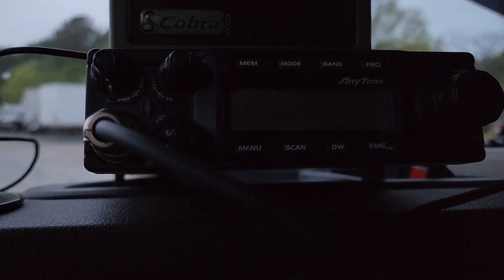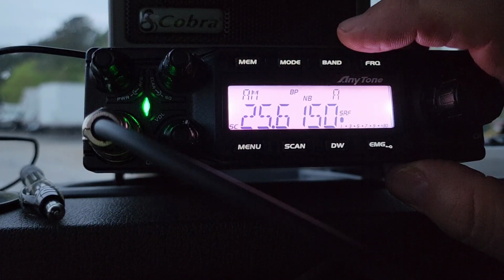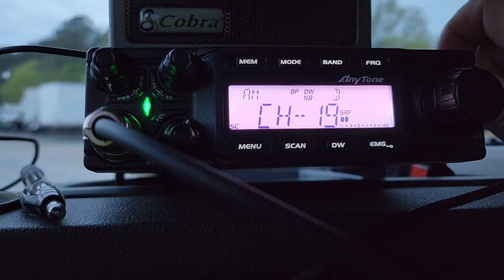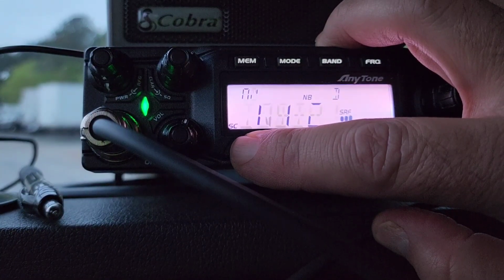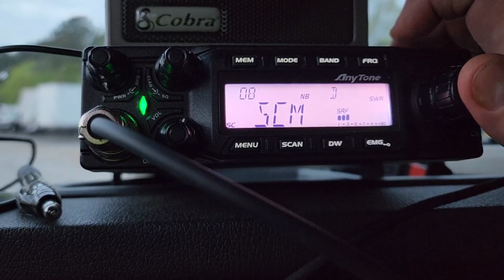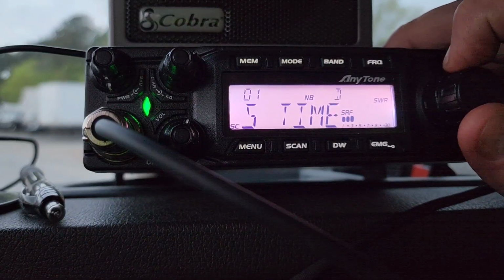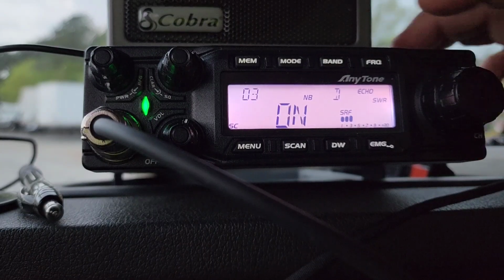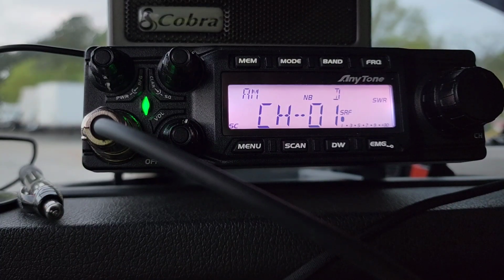Setup and Features of the Anytone Quad 6. Announcing the Mic winners.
For the DIY CBer
The Anytone AT-6666 is a powerful, compact, feature packed 10 and 11 meter CB radio. While it can be overwhelming at first, this radio is great for everyone. Whether you are a big rig trucker, need a radio in your daily driver, or as a base station at home or work, this radio has something for everyone.